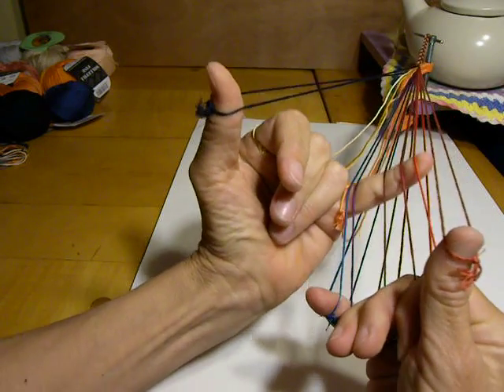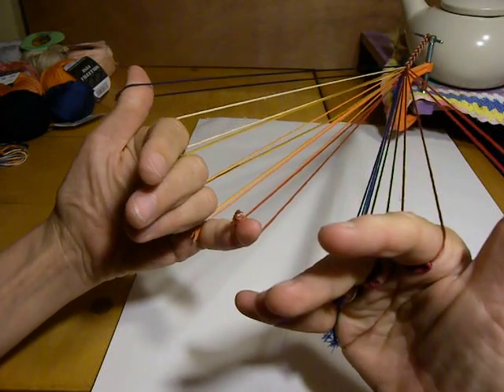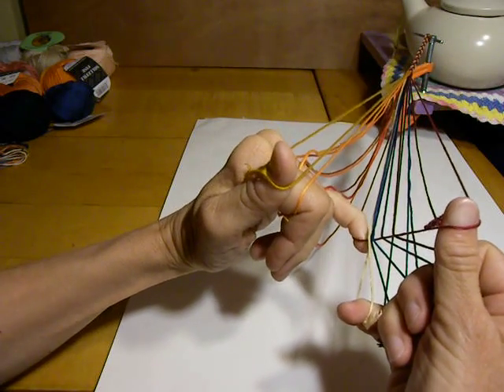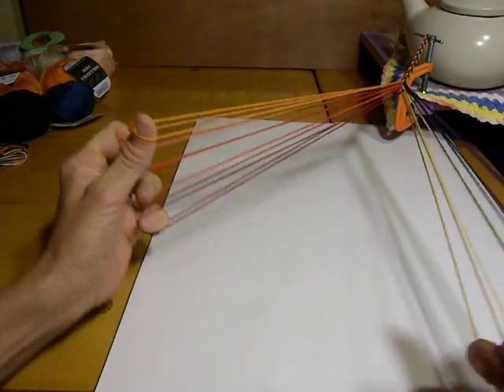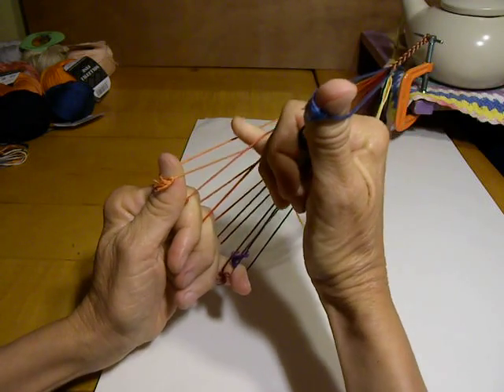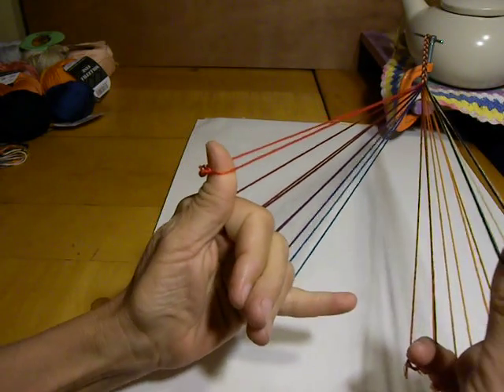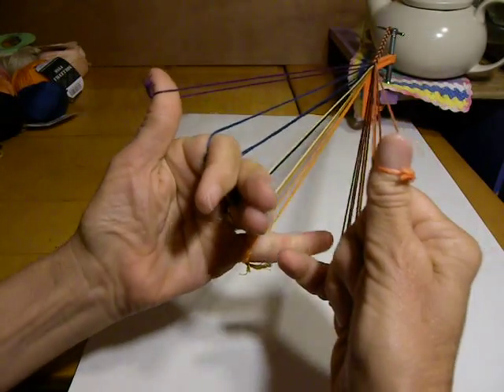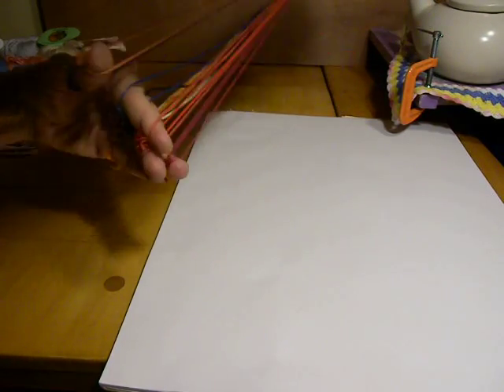11-loop square fingerloop braids, part 2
Part 2 of 2 videos. Learn the 9-loop method before trying this. This video shows my method for braiding with 11 loops.
I demo very slowly in both videos, and talk way too much! Turn off the sound if you are practicing along.

Click on 'loopbraider', above, to see all my videos.

See my youtube channel (click on "loopbraider") for all my loop braiding videos.